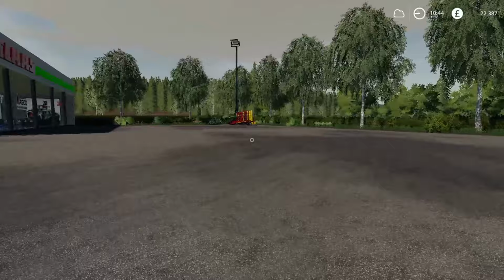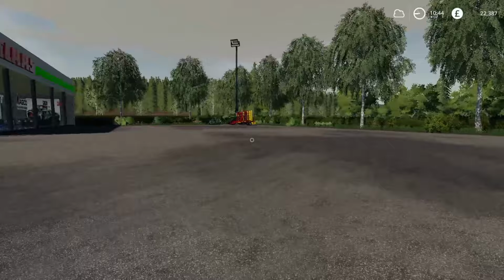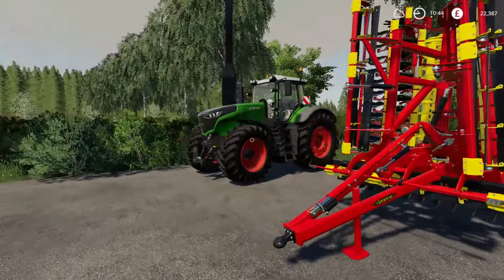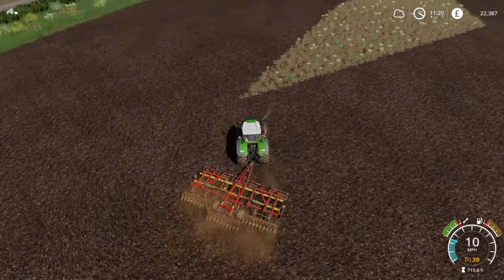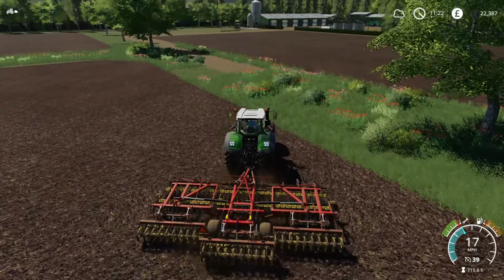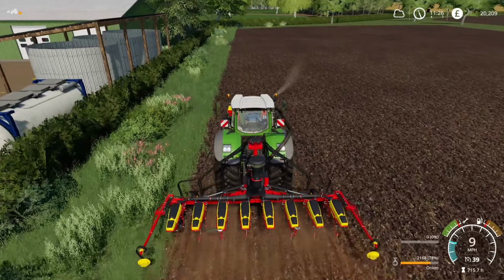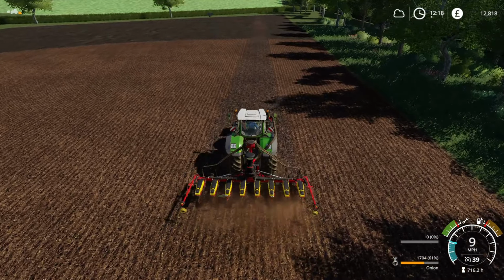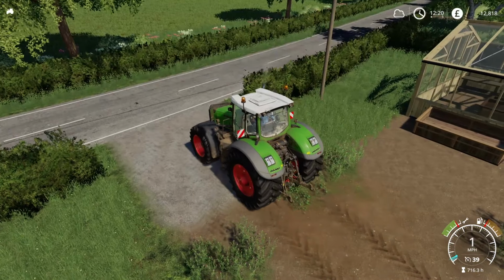Pastures New // Riverside Farms Ep1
PASTURES NEW // RIVERSIDE FARMS #1 // Let’s Play // Farming Simulator 19 // XBOX // Riverside Farms Map by MISSYB Mapping Solutions // GIANTS Software

After arriving at Mark’s new farm I collect the equipment and look to getting the initial work done to get some crops in the ground.

Music is from YouTube’s free library.